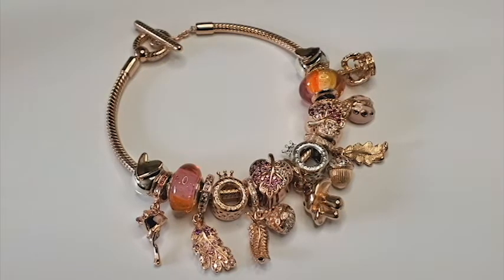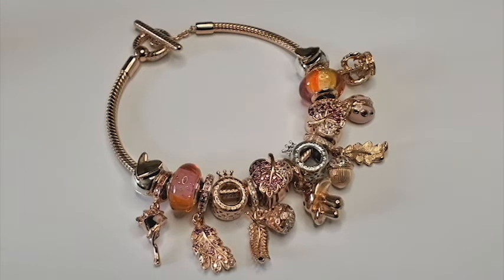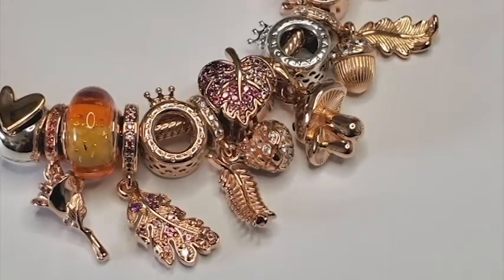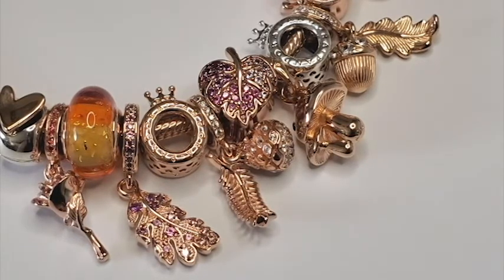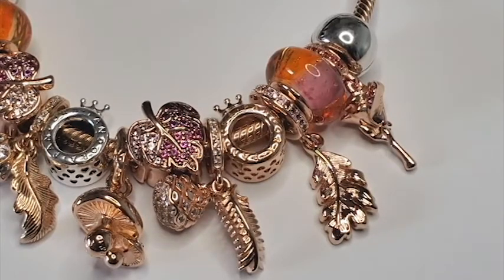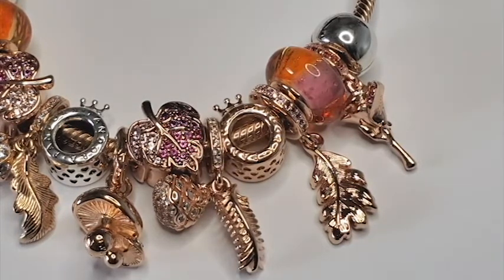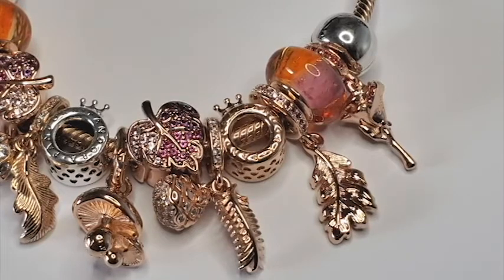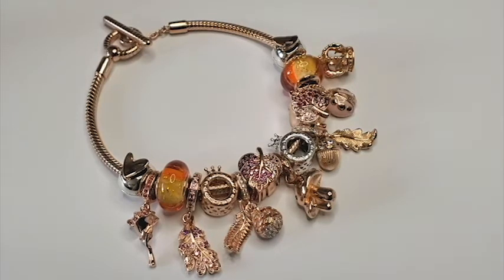Pandora Oak Leaf Dangle Charm & Updated Fall Themed Bracelet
Hi everyone,
Here is a video on a new purchase that I made.  It is the oak leaf dangle with purple and pink crystals.  A purchase that I have hesitated on but oh my it's so cute!

Enjoy and I also included a tip on how to get a discount coupon when buying online.

XO